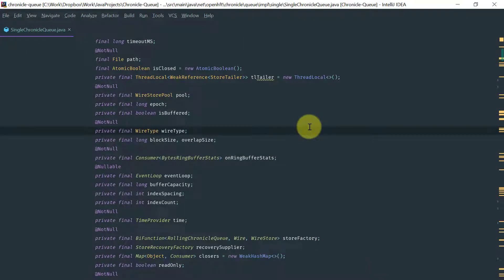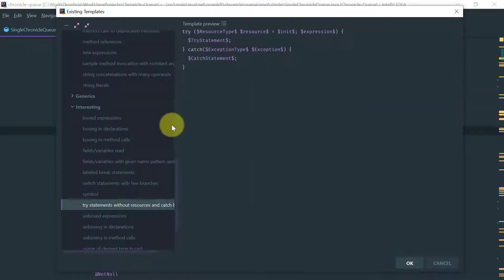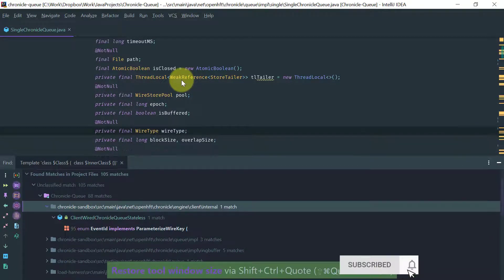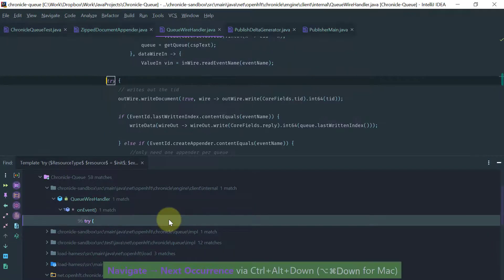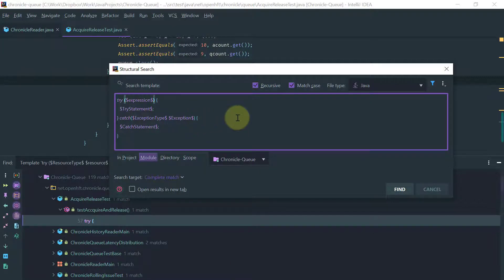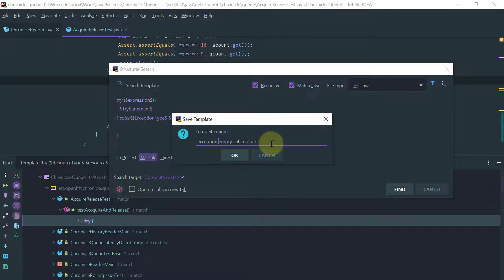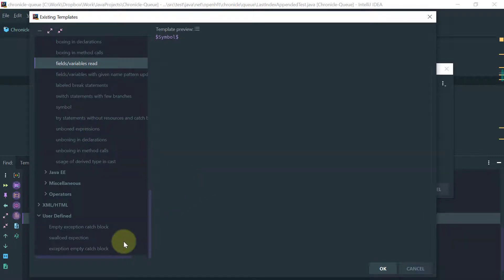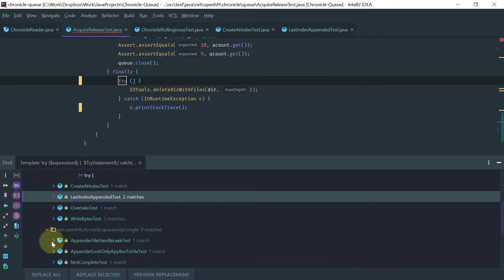Intellij IDEA Killer Feature: Structural Search & Replace | 2020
In this video tutorial of Intellij IDEA tutorial for beginners version 2020 you will learn the powerful structural search and replace command.